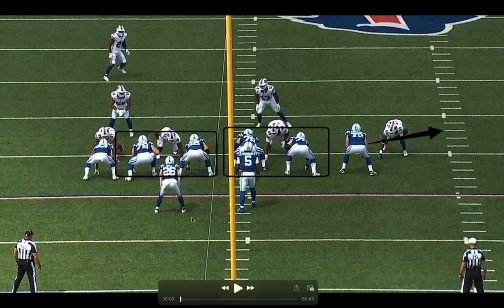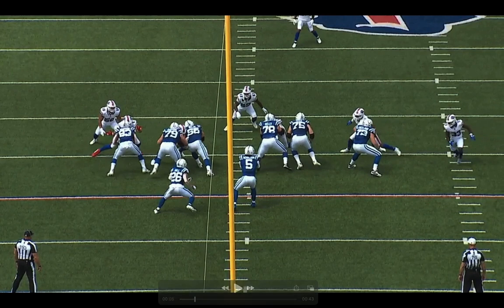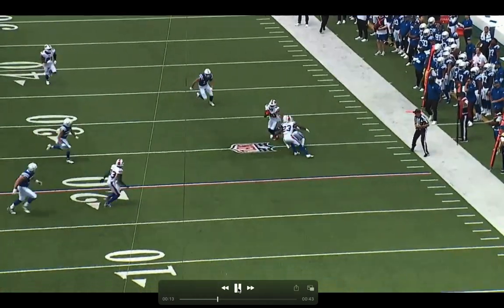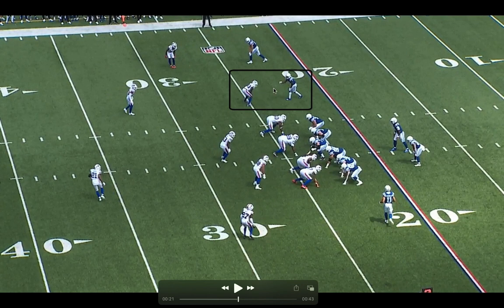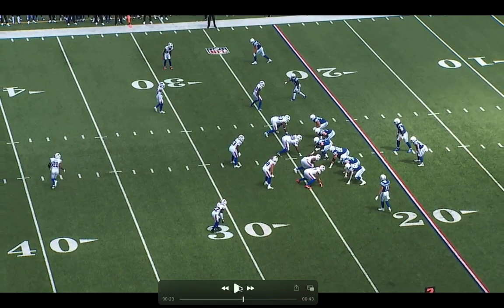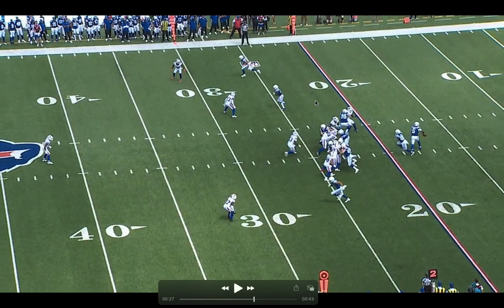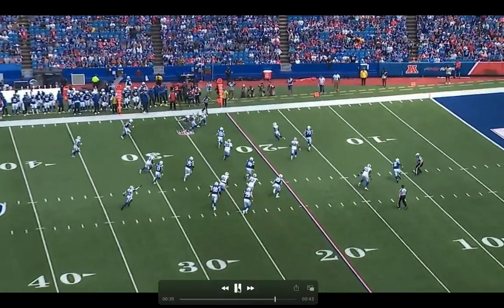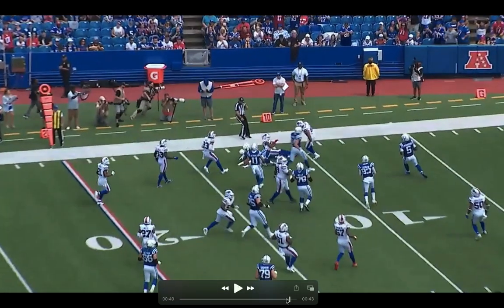Indianapolis Colts Anthony Richardson Interception vs Buffalo Bills: Film Breakdown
Indianapolis Colts QB Anthony Richardson threw an interception to Dane Jackson in the team's first preseason game. This was an ugly play overall, but far from an irreparable mistake.

Lead Analyst Zach Hicks dives into the play and talks about what exactly what wrong leading up to the rookie's first mistake.